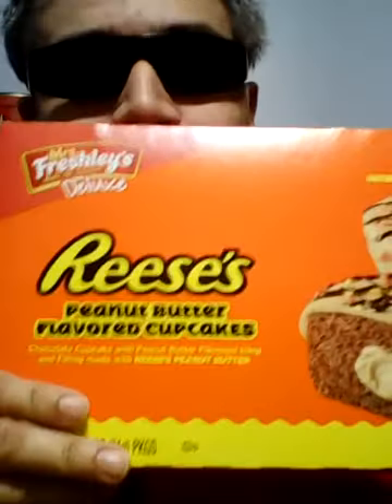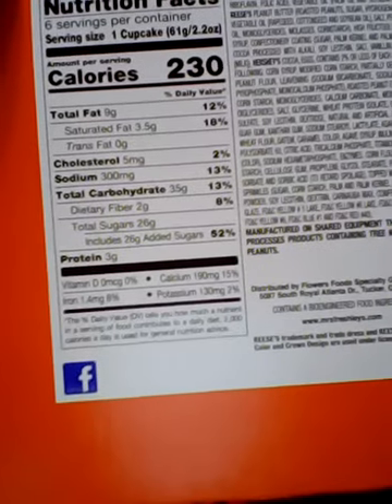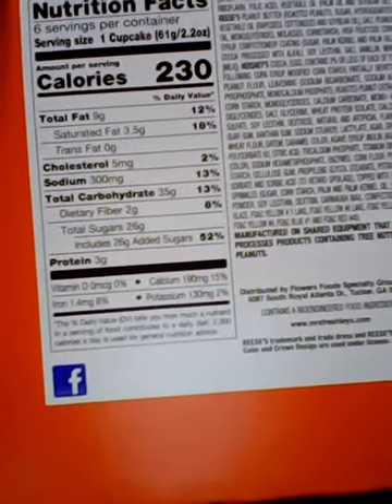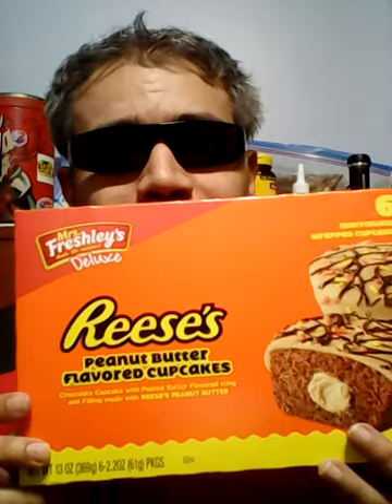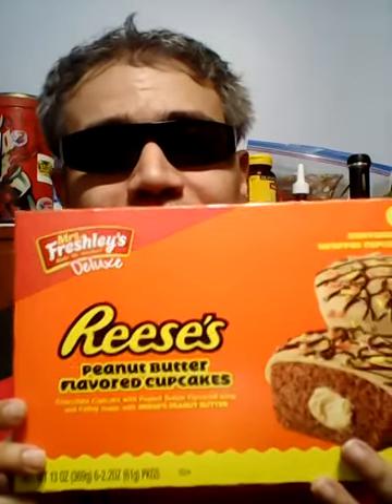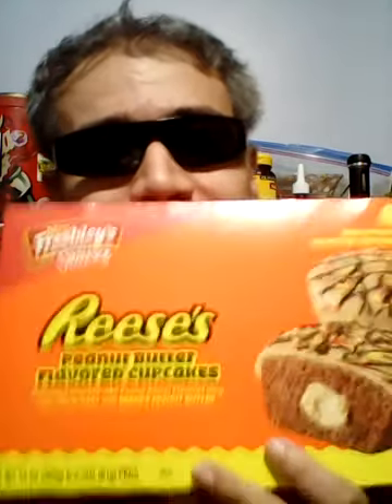J-Dude's Reviews: Mrs. Freshley's Deluxe Reese's Peanut Butter Flavored Cupcakes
The J-Dude is a Cupcake-y mood as he reviews/eats Reese's said product from Mrs. Freshley herself.